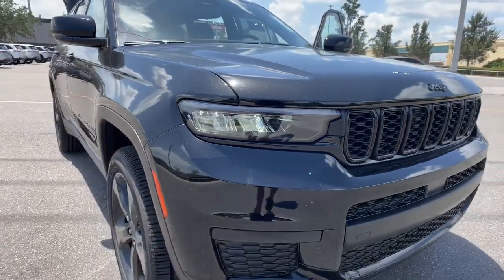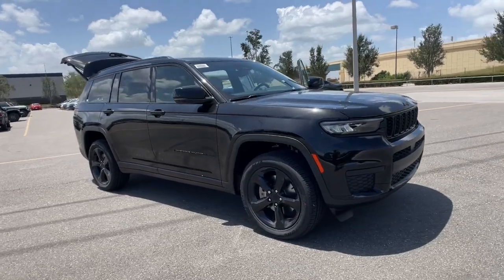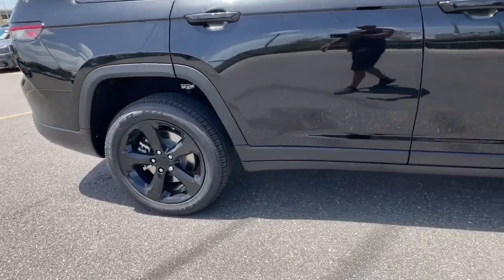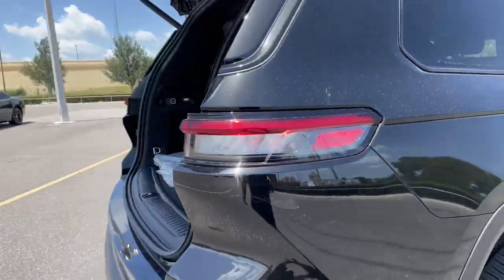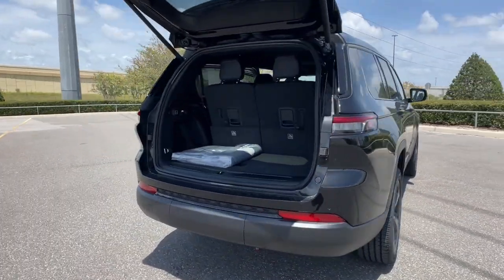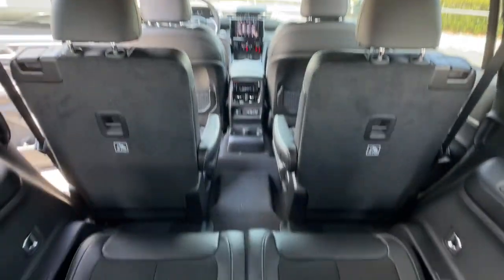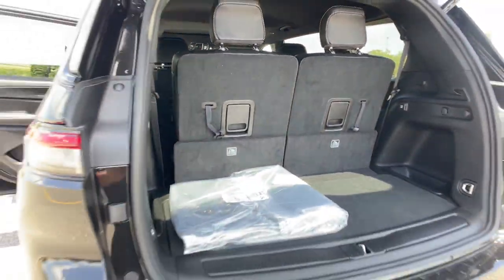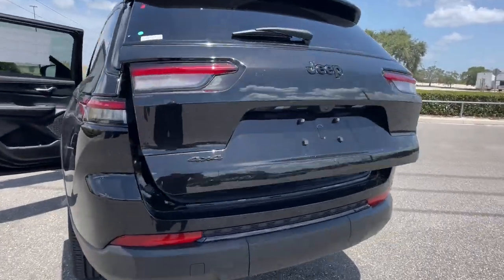2023 Jeep Grand Cherokee L Orlando, Deltona, Sanford, Oviedo, Winter Park, FL P8878563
Diamond Black Crystal Pearlcoat New 2023 Jeep Grand Cherokee L Altitude available in 750 Towne Center Blvd., Sanford, Florida at CDJR of Seminole County. Servicing the Orlando, Deltona, Sanford, Oviedo, Winter Park, FL area.

Diamond Black Crystal Pearlcoat 2023 Jeep Grand Cherokee L Laredo 4WD 8-Speed Automatic 3.6L V6 24V VVT
TIRES: 265/50R20 BSW A/S LRR,TRANSMISSION: 8-SPEED AUTOMATIC (8HP50),POWER SUNROOF,QUICK ORDER PACKAGE 23B ALTITUDE  -inc: Engine: 3.6L V6 24V VVT UPG I w/ESS  Transmission: 8-Speed Automatic (8HP50)  Selectable Tire Fill Alert  Remote Start System  Rain Sensitive Windshield Wipers  Wireless Charging Pad  Heated Front Seats  Altitude Appearance Package  Black Headliner  Delete Laredo Badge  3rd Row Charge-Only USB Ports  115V Auxiliary Power Outlet  Gloss Black Exterior Accents  Heated Steering Wheel  Power Liftgate,GLOBAL BLACK  CAPRI LEATHERETTE/SUEDE SEATS,ENGINE: 3.6L V6 24V VVT UPG I W/ESS  (STD),WHEELS: 20 X 8.5 GLOSS BLACK PAINTED ALUMINUM  -inc: Tires: 265/50R20 BSW A/S LRR,DIAMOND BLACK CRYSTAL PEARLCOAT,Four Wheel Drive,Power Steering,ABS,4-Wheel Disc Brakes,Brake Assist,Brake Actuated Limited Slip Differential,Aluminum Wheels,Temporary Spare Tire,Heated Mirrors,Power Mirror(s),Rear Defrost,Privacy Glass,Intermittent Wipers,Variable Speed Intermittent Wipers,Rear Spoiler,Power Door Locks,Daytime Running Lights,Automatic Headlights,LED Headlights,AM/FM Stereo,Bluetooth Connection,MP3 Player,Steering Wheel Audio Controls,Auxiliary Audio Input,Power Driver Seat,Driver Adjustable Lumbar,Power Driver Seat,Driver Adjustable Lumbar,Bucket Seats,Rear Bucket Seats,Adjustable Steering Wheel,Trip Computer,Power Windows,WiFi Hotspot,3rd Row Seat,Keyless Entry,Power Door Locks,Keyless Start,Keyless Entry,Power Door Locks,Cruise Control,Adaptive Cruise Control,Climate Control,Multi-Zone A/C,A/C,A/C,Rear A/C,Driver Vanity Mirror,Passenger Vanity Mirror,Driver Illuminated Vanity Mirror,Passenger Illuminated Visor Mirror,Floor Mats,Smart Device Integration,Keyless Start,Power Windows,Power Door Locks,Trip Computer,Security System,Immobilizer,Traction Control,Stability Control,Traction Control,Front Side Air Bag,Telematics,Requires Subscription,Rear Parking Aid,Blind Spot Monitor,Lane Departure Warning,Lane Keeping Assist,Lane Departure Warning,Front Collision Mitigation,Rear Collision Mitigation,Tire Pressure Monitor,Driver Air Bag,Passenger Air Bag,Front Head Air Bag,Rear Head Air Bag,Passenger Air Bag Sensor,Knee Air Bag,Child Safety Locks,Back-Up Camera